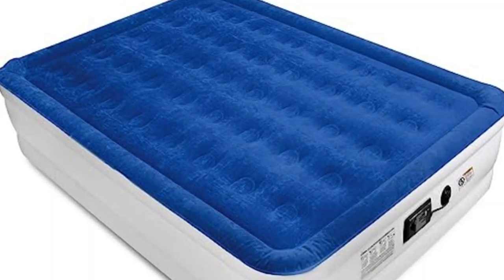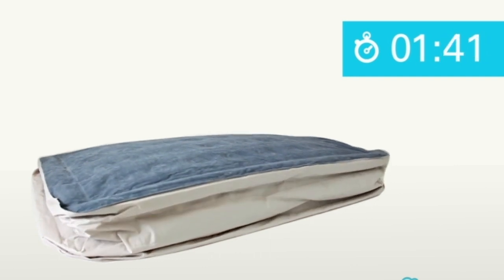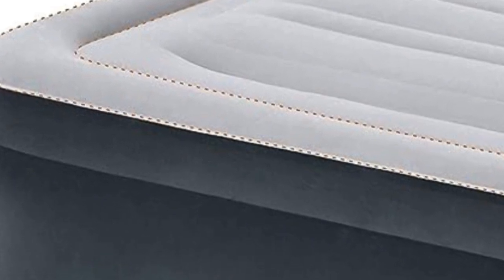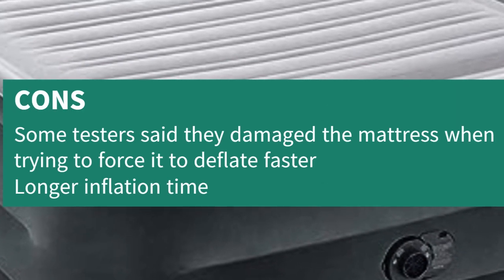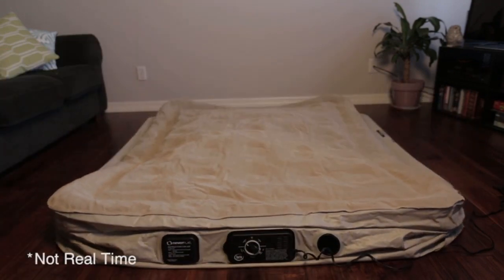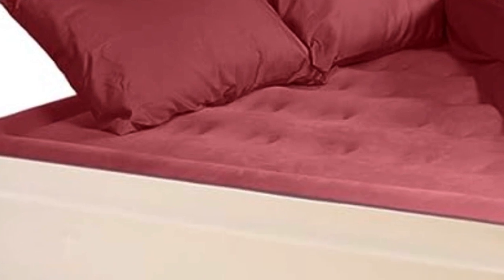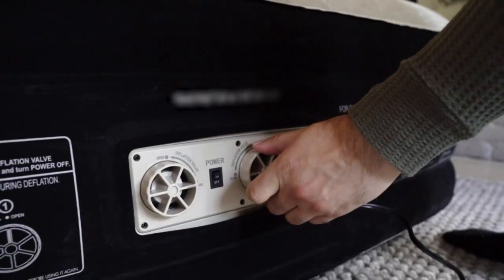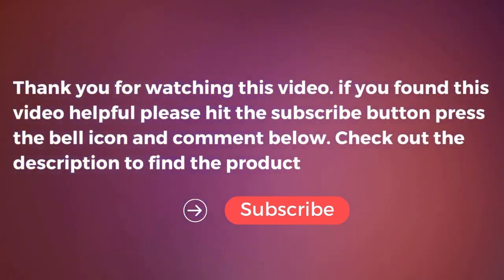Top 5 Best Air Mattress of 2023 | Sleeping Mattress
In this video we will show Best 5 Air Mattress of 2023, SoundAsleep Products Dream Series Air Mattress, Intex Dura-Beam Deluxe Comfort Air Mattress, Serta Raised Air Mattress with Never Flat Pump, Lazery Sleep Raised Air Mattress, Lazery Sleep Raised Air Mattress.

👉 Best 5 Air Mattress Lists:

1)   SoundAsleep Products Dream Series Air Mattress

2) Intex Dura-Beam Deluxe Comfort Air Mattress

3) Serta Raised Air Mattress with Never Flat Pump

 4) Lazery Sleep Raised Air Mattress

5) King Koil Luxury Air Mattress

having a quality Air Mattress is an important factor for maximizing your sleeping quality and some options have advanced technology to deliver a better sleeping experience With so many options to choose from,finding one that fits your budget can be complicated ,so it's important to learn about some of the best options available.

In this video we'll be comparing the 5 Best Air Mattress that are designed for different kinds of users. We will take into account performance features and price so you can decide which is best for you. All the products on our list were selected based on their own inherent strengths and features.

We'll be comparing the SoundAsleep Products Dream Series Air Mattress, Intex Dura-Beam Deluxe Comfort Air Mattress, Serta Raised Air Mattress with Never Flat Pump, Lazery Sleep Raised Air Mattress, King Koil Luxury Air Mattress; which are all great options if you're in the market for a best mattress topper.

We'll break down which Air Mattress is best for you and what you can expect to get in return for your money. We'll help you decide if one of the models on our list seems like a great purchase

0:00 - Introduction
0:36 - SoundAsleep Products Dream Series Air Mattress
1:51 - Intex Dura-Beam Deluxe Comfort Air Mattress
3:07 - Serta Raised Air Mattress with Never Flat Pump
4:26 - Lazery Sleep Raised Air Mattress
5:33 - King Koil Luxury Air Mattress